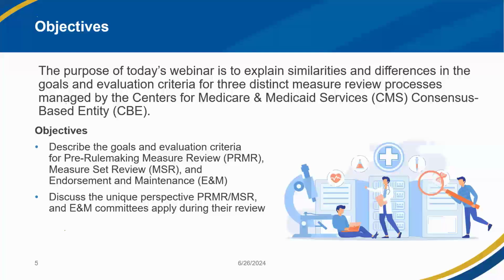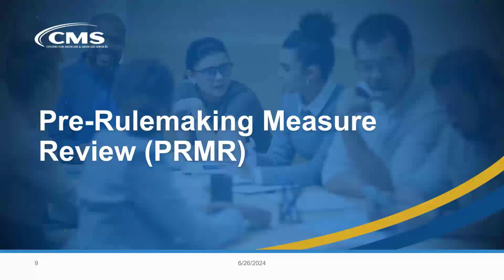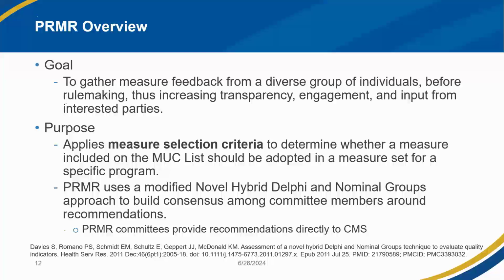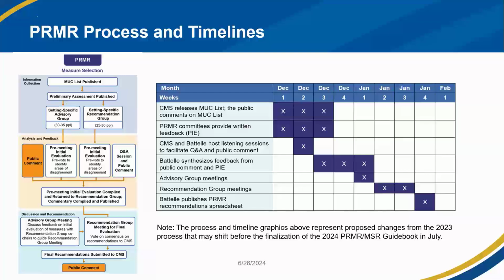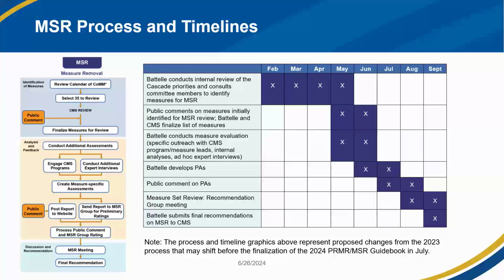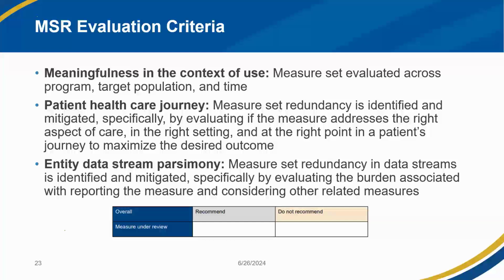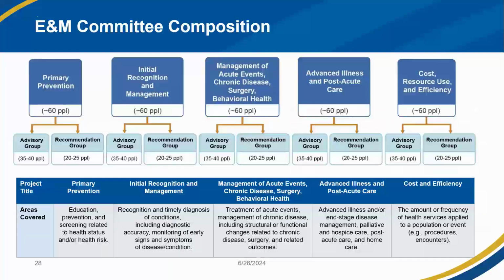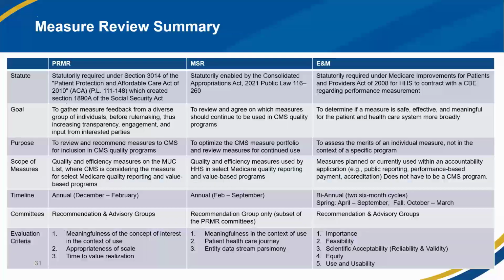Get a Clue About CBE Measure Reviews: PRMR, MSR, E&M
With so many forms of consensus-based entity (CBE) measure reviews—Pre-Rulemaking Measure Review (PRMR), Measure Set Review (MSR), and Endorsement and Maintenance (E&M) review—what is the point of each? The Centers for Medicare & Medicaid Services (CMS) invites you to watch the Measures Management System’s Information Session, “Get a Clue About CBE Measure Reviews: PRMR, MSR, & E&M”, to learn about the goals and evaluation criteria for these different types of measure review.

This is an opportunity for measure developers to learn how and why they could participate in different reviews and a chance for interested parties to learn more about the value each review brings to the health care system.

Learning Objectives:
o Understand the goals and evaluation criteria for PRMR, MSR, and E&M
o Recognize the unique perspective PRMR/MSR, and E&M committees apply during their review
o Learn how measure developers can customize their submissions for different types of review

For more information about quality measures and their development and maintenance, please visit the MMS Hub